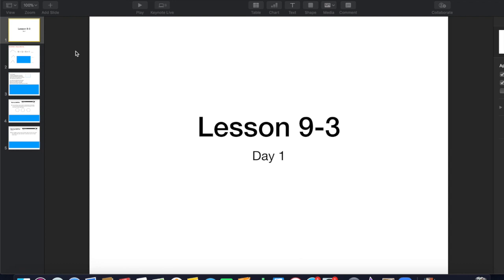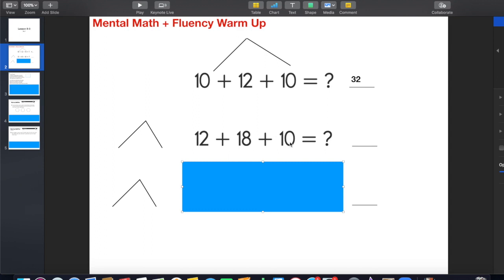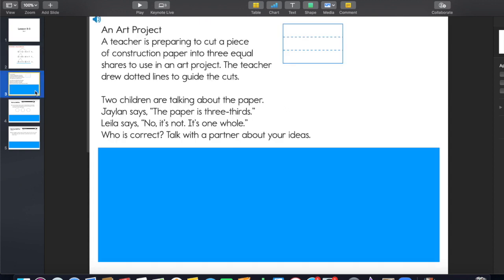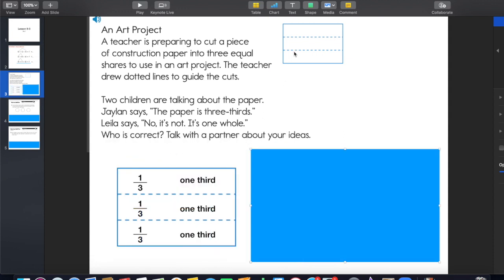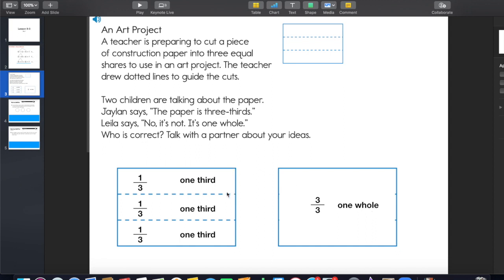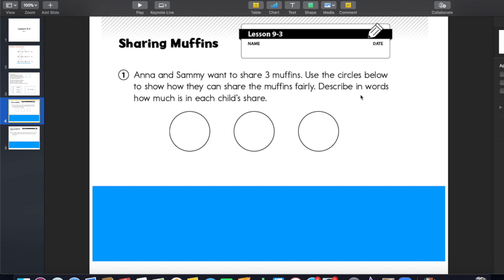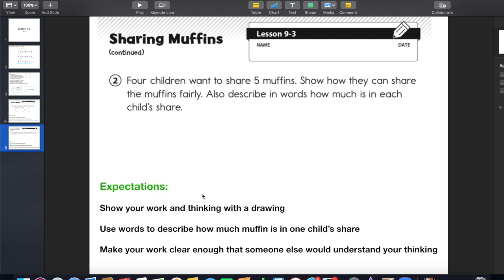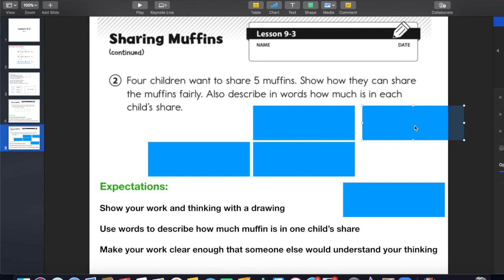Lesson 9-3 Day 1